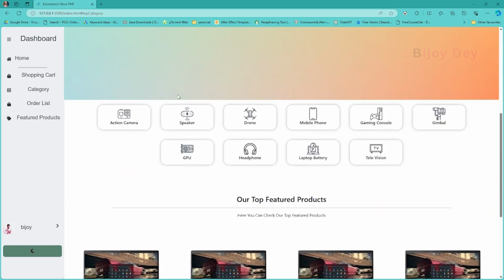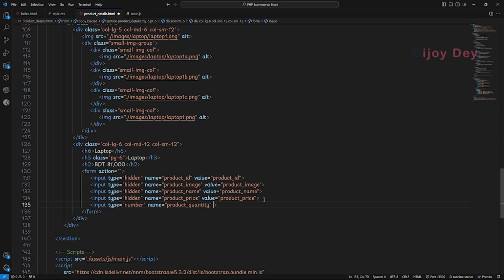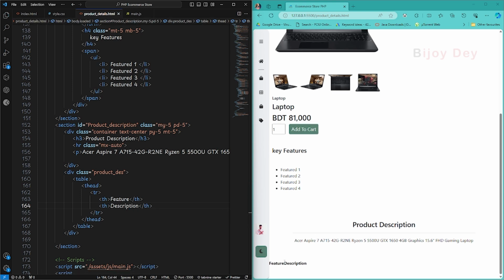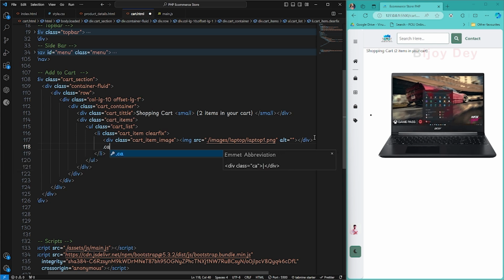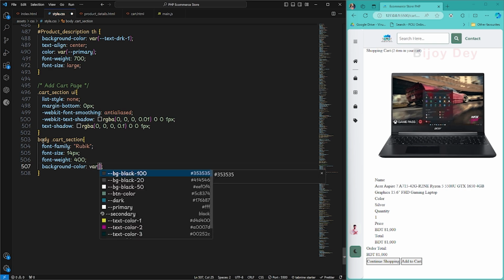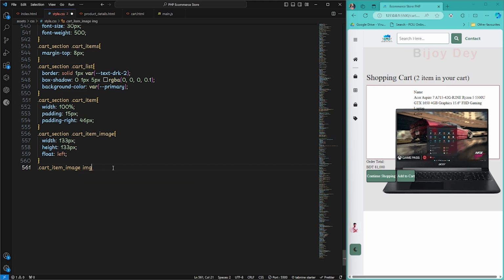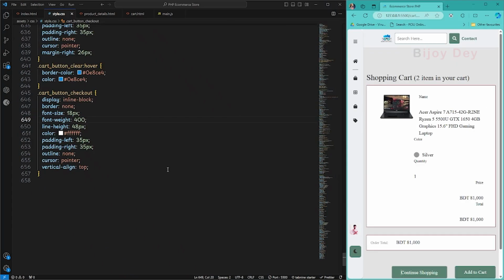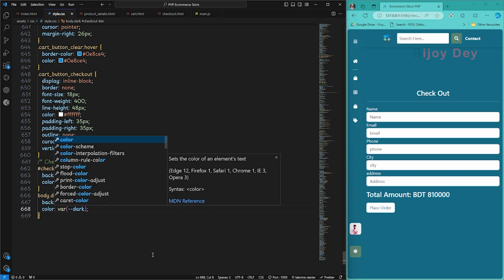Step by Step Build Full-Stack Ecommerce Website Course with HTML CSS JAVASCRIPT AND PHP, Part 3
*Featured*
   Product Details
    Add Cart
     Cart
     Responsive

With our ground-breaking course "Crafting the Future," take an exciting voyage into the world of web development. We take you by the hand and walk you through the fundamentals of creating a solid and dynamic full-stack e-commerce website using HTML, CSS, JavaScript, and PHP in Part 1 of this painstakingly crafted series.

🚀 Course Overview:
Dive into the world of web development with confidence as we demystify the intricacies of HTML, the backbone of web structure, and CSS, the artistic brush that adds style and finesse to your creations. Move seamlessly into the realm of JavaScript, where you'll learn to breathe life into your web pages with dynamic and interactive features.

As the course unfolds, you'll transition to the server side with PHP, mastering the art of server communication and data processing. Witness the magic as you combine these essential technologies to build a fully functional e-commerce website from scratch.

🙠️ Important Takeaways - Section 1:

HTML Mastery: Lay a solid foundation by understanding the principles of HTML and creating the structural framework for your e-commerce site.

CSS Styling Techniques: Elevate your website's aesthetics with CSS as you learn to style and design your pages with finesse, ensuring an engaging and visually appealing user experience.

Dynamic Interactivity with JavaScript: Unleash the power of JavaScript to add dynamic features, validate user input, and create an immersive browsing experience for your potential customers.

Introduction to PHP: Take your first steps into server-side programming with PHP as you explore the basics of server communication and data processing.

Beginners and aspiring developers are eager to delve into web development.
Those looking to build a strong foundation in HTML, CSS, JavaScript, and PHP.
Enthusiasts interested in creating their own e-commerce website from scratch.
🌐 What's Next?
Prepare to embark on a transformative learning journey that will empower you to create a feature-rich, fully functional e-commerce website. As you complete Part 1, you'll be equipped with the skills and knowledge to take your web development prowess to the next level in subsequent parts of this comprehensive series.

Don't just dream about crafting the future—start building it today with "Crafting the Future: A Comprehensive Guide to Building Your Own Full-Stack E-commerce Website, Part 1."